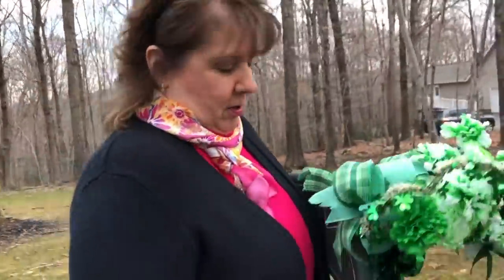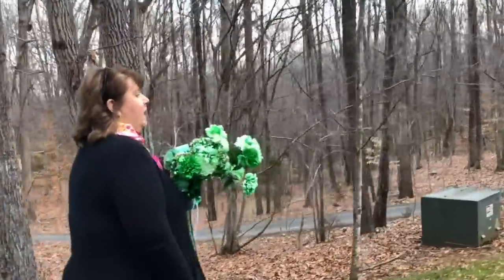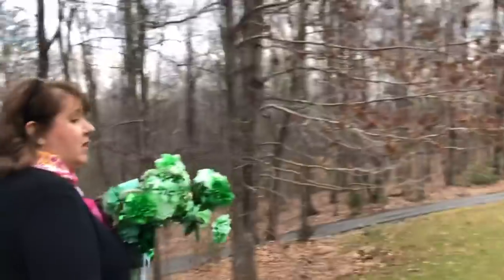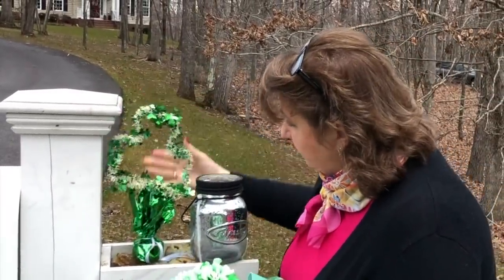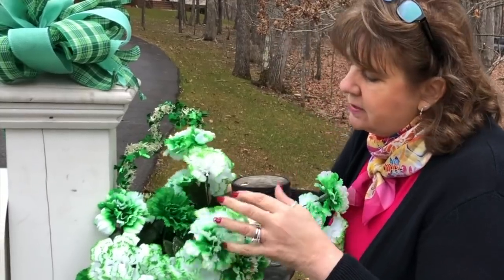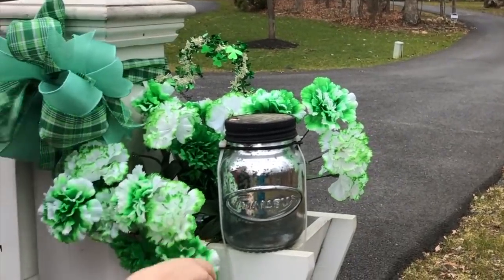🍀St. Patrick's Day Mailbox Decor 🍀 (BLOOPERS Included)